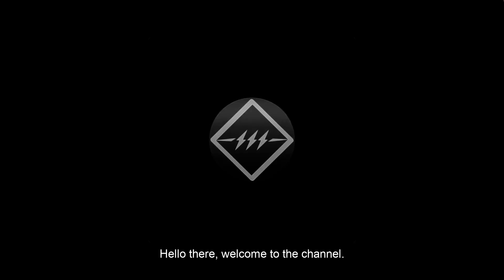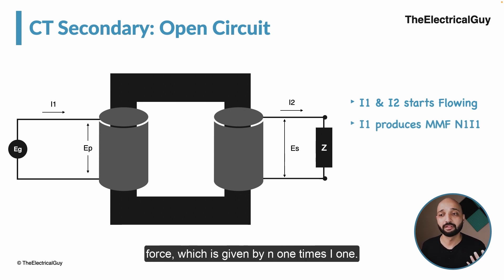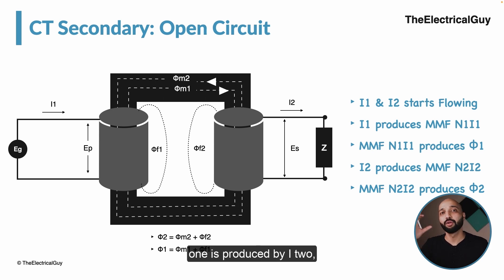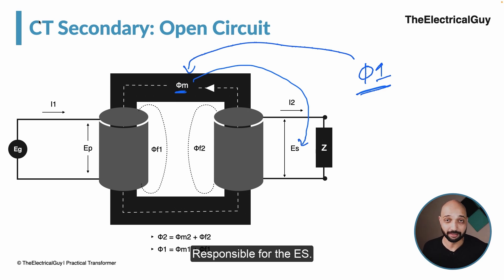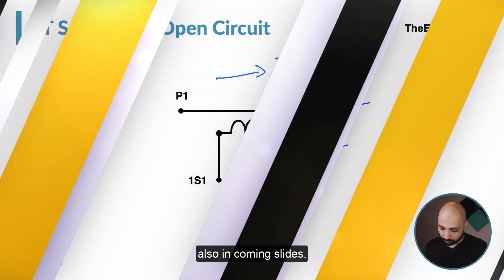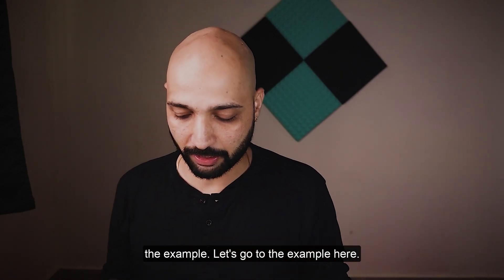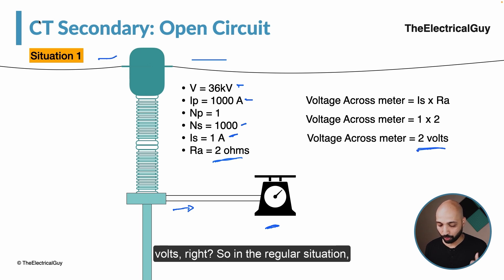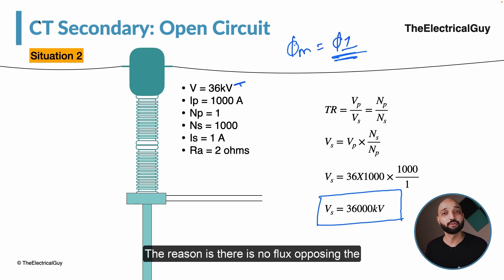Why CT secondary can’t be kept open circuited | Explained | TheElectricalGuy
Why CT secondary is always short circuited? Why we can't keep CT secondary open circuited? By the end of this video you will have a clear idea about why CT secondary shorted always? Current transformers cts video.